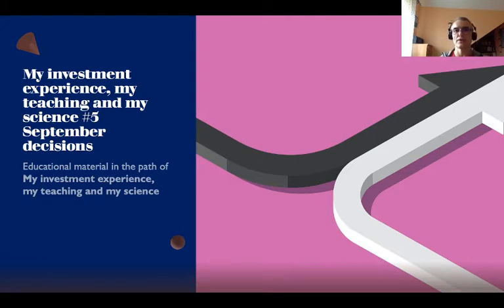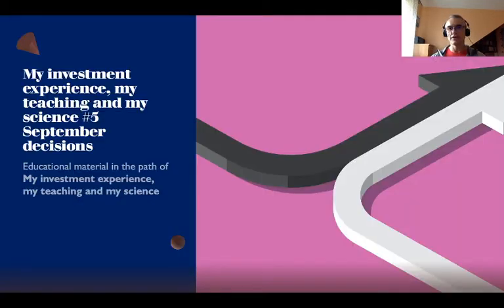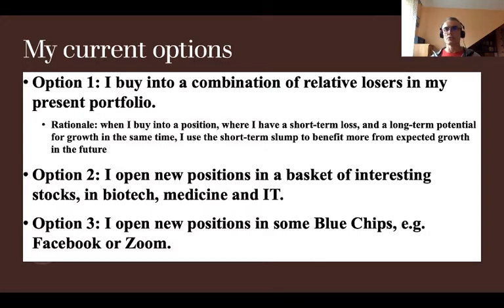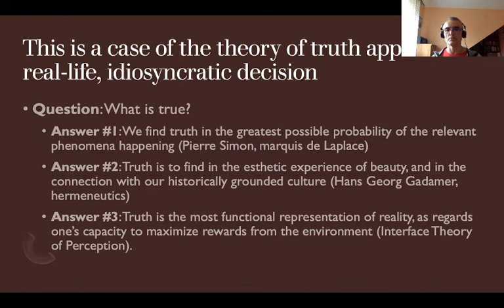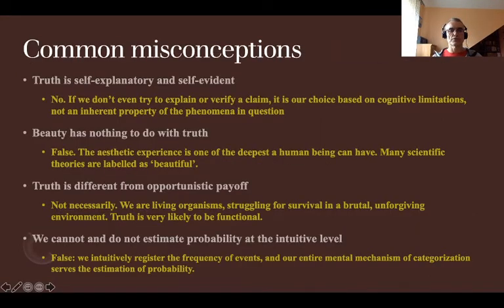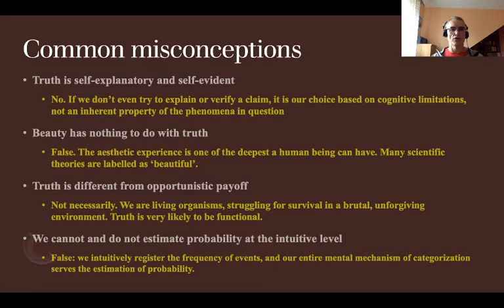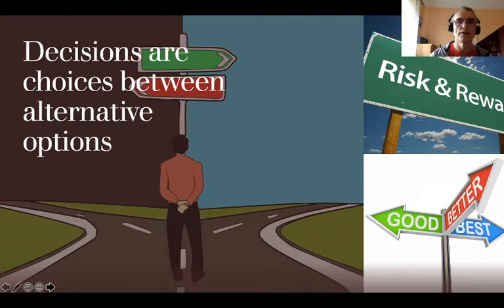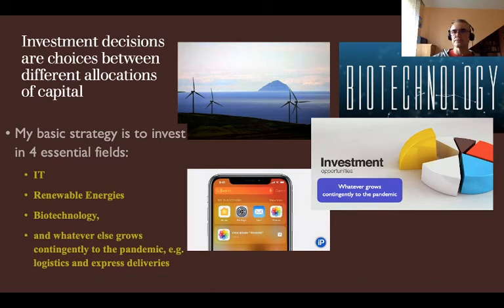My investment experience, my teaching and my science #5 September decisions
I am presenting my dilemmas, regarding the optimal way of investing my capital scheduled for September 2020, and I use three theories of truth - probabilistic, hermeneutic, and functional - to show different aspects of that decision. Roughly speaking, when I choose between a limited number of alternative options, I can claim, about each of them, that this specific way to do things is the best one. If that claim is true, I can assume that it is truly the best option.